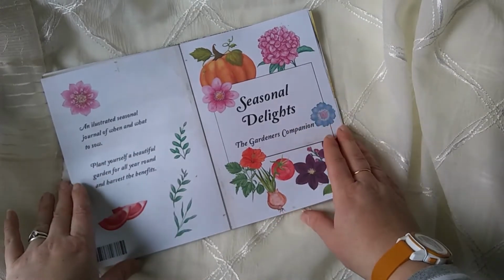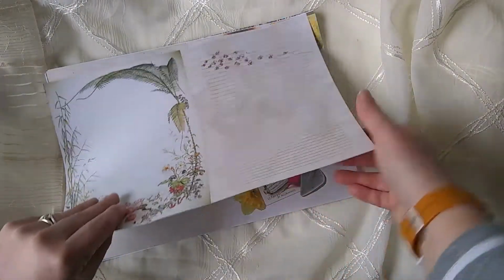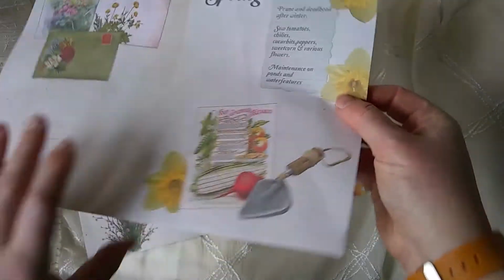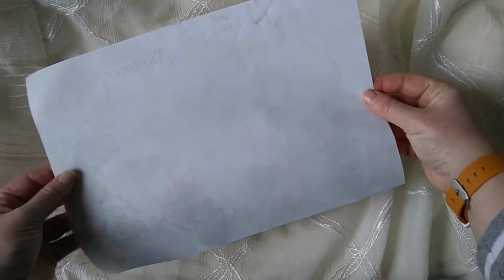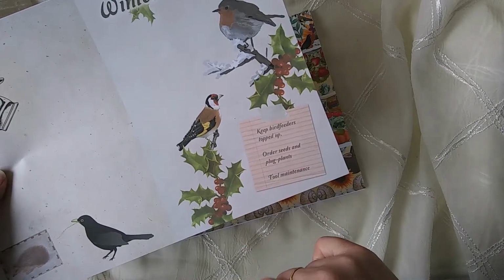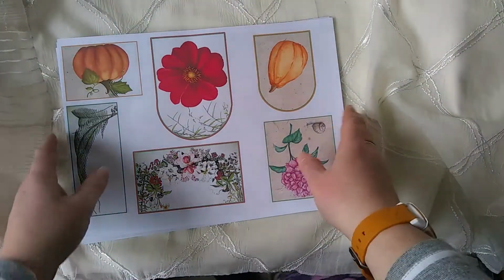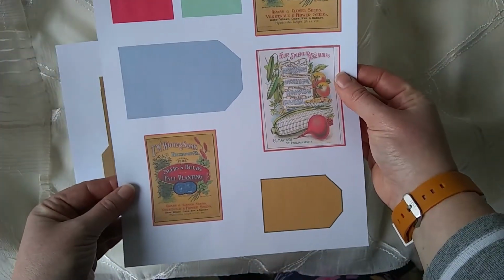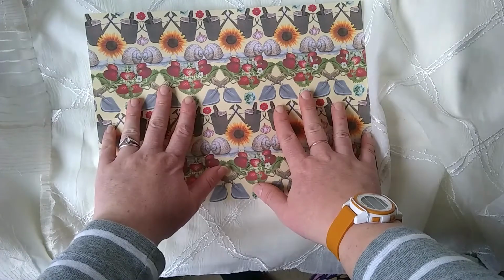Junk Journal Digital Kit with an abundance of Floral and gardening features.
SEASONAL DELIGHTS is a creative gardeners companion; the pages set out like a vintage book you can really let your imagination grow wild with this one! A journey through all four seasons in the garden this will make your own beautiful projects or a a wonderful gift for the flower, fruit and veg grower in your life.

You can buy many of the designs featured on our channel through our Etsy shop; we sell a great variety of digital downloads for all your crafting curiosities.

Never miss a video on our crafting tips and new makes.